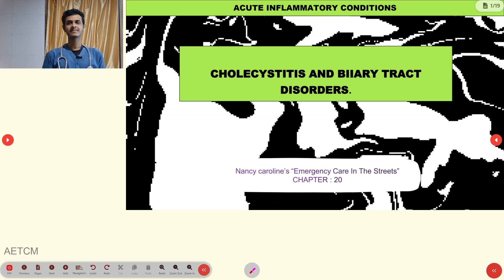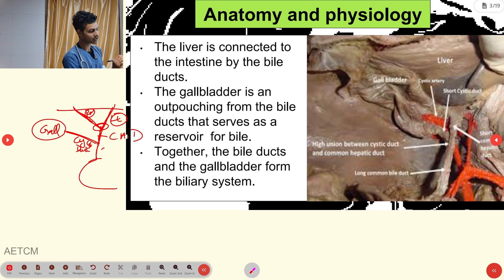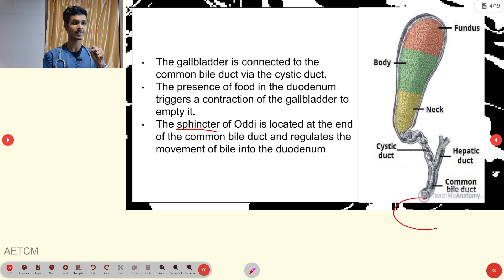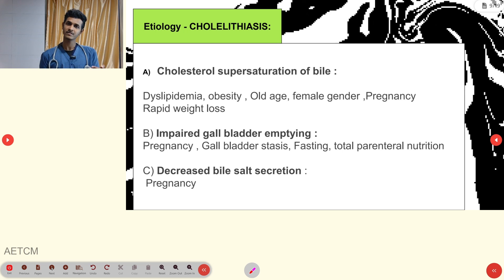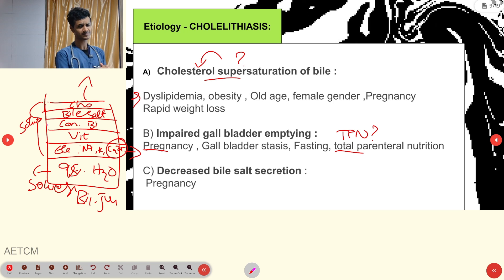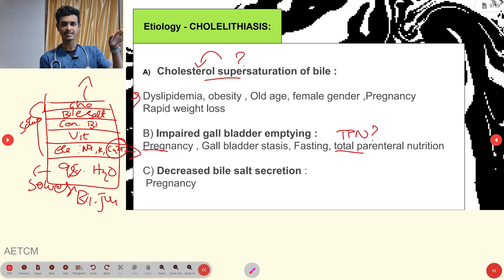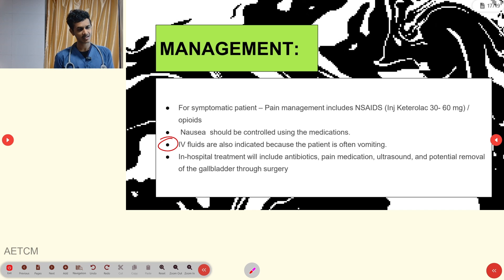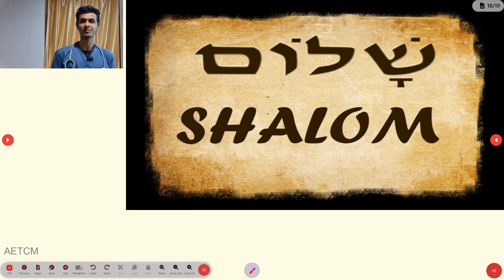Acute Cholecystitis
AmritaHospitals